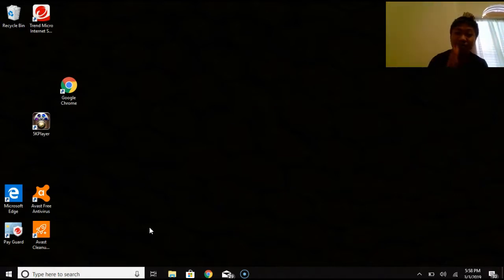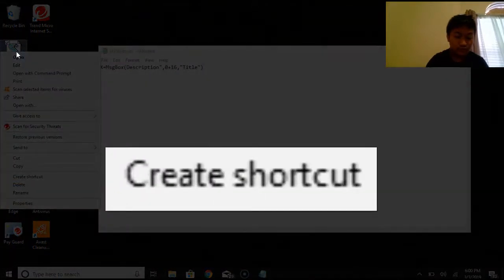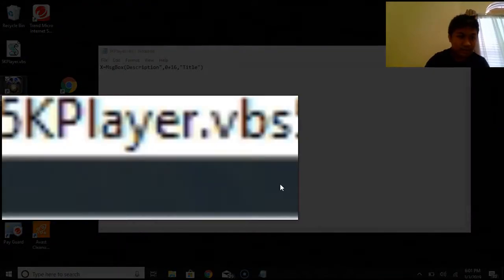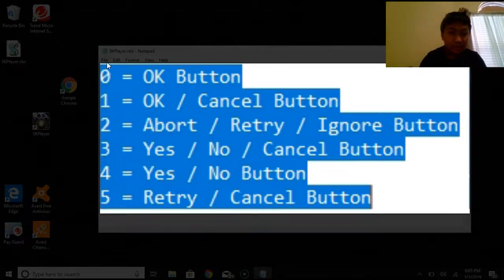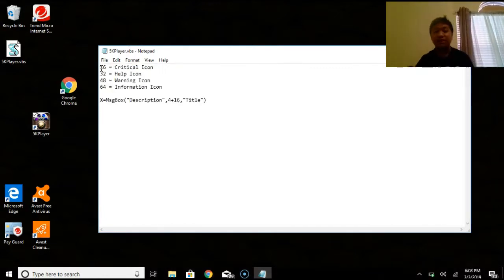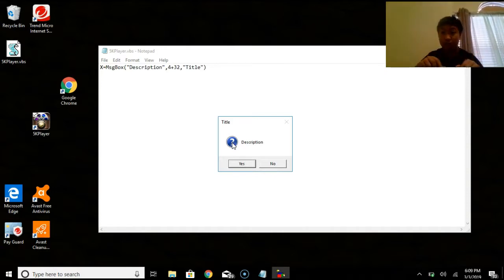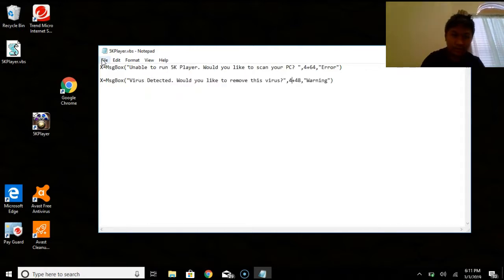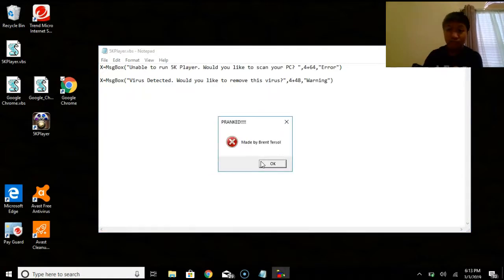How to prank someone with a fake virus on PC (Harmless)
X=MsgBox("Description",0,16,"Title")

Step 1: The number before the '+' affects the button inputs

0 = OK Button
1 = OK / Cancel Button
2 = Abort / Retry / Ignore Button
3 = Yes / No / Cancel Button
4 = Yes / No Button
5 = Retry / Cancel Button

Step 2: The number after the '+' affects the picture of the warning window

16 = Critical Icon
32 = Help Icon
48 = Warning Icon
64 = Information Icon